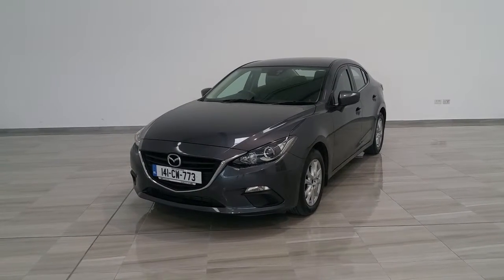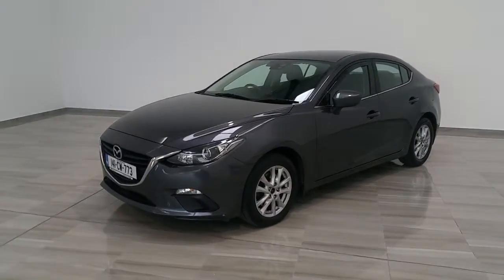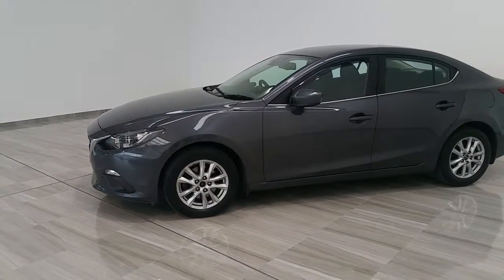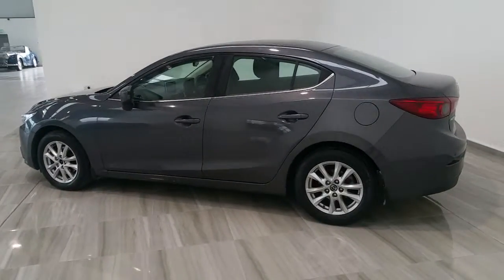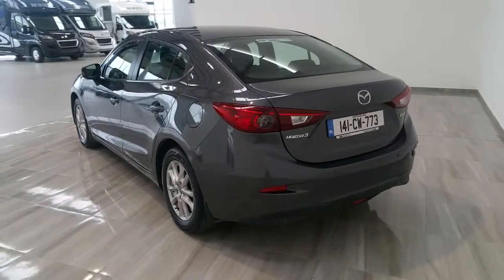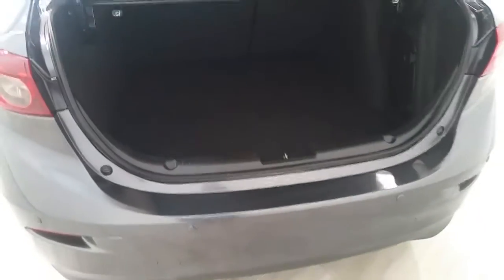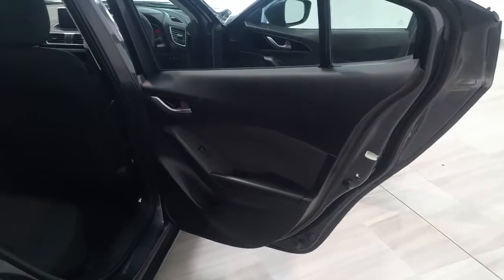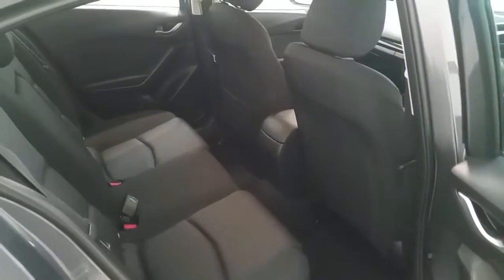141 CW 773 - 2014 Mazda 3 150PS EXECUTIVE 4DR Full Mazda Service Record 11...